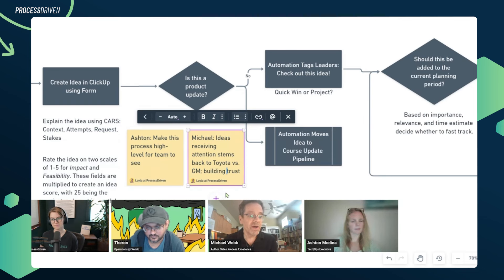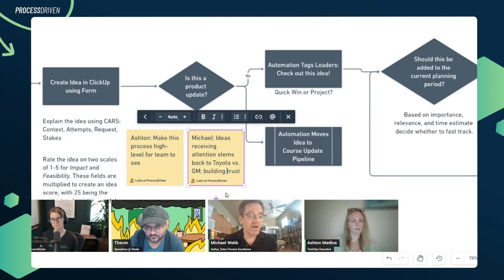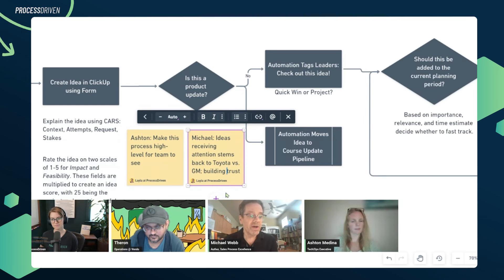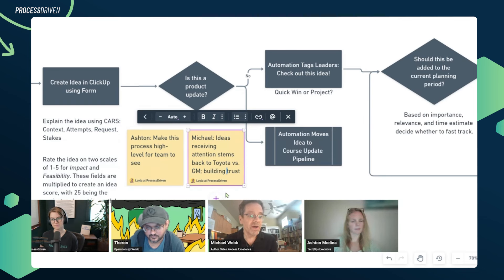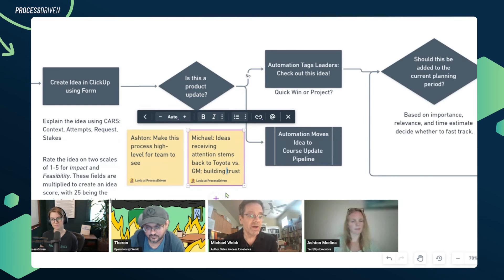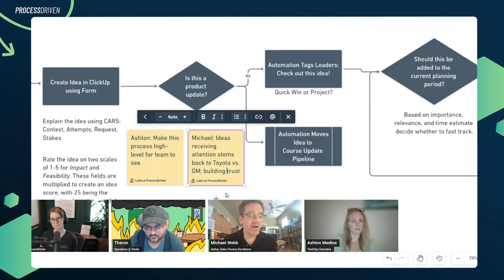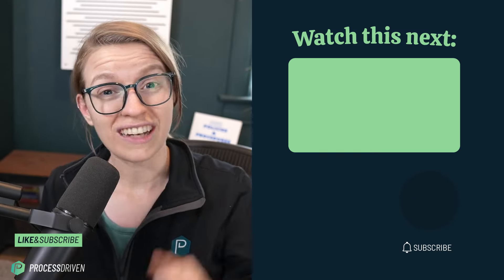Your Team's Productivity is Connected to Your Leadership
You and your team are brimming with ideas, but how do you turn those ideas into action without micromanaging? Layla discusses this in a call with three team operators from our Indie Ops Network™, sharing strategies to streamline your team's productivity and time on the right ideas.
Watch the video to learn about vetting ideas, capacity management, proper time allocation, and incorporating a system for team feedback.

Huge thank you to Indie Ops Network™️ members for sharing their knowledge and expertise during this discussion:
🤝 Theron Lalla is the Director of Operations at Vendo and leads the ION book club. Reach out to him for more details
🤝 Ashton Medina is a TechOps Executive at Logitrac and is this month's ProcessDriven Foundations™ Member of the Month
🤝 Michael Webb is the President at Sales Performance Consultants Inc. and the author of Sales and Marketing the Six Sigma Way

📖 Prefer to read along?

Here's what this video covers:
00:00 Introduction
00:48 How do you know your idea is ready to be actioned?
02:15 How do you help your team feel heard?
05:56 How do we keep our team focused?

[ FREE RESOURCES ]
👉 Get a FREE operations audit to measure how systemized your team is with a Systemization Snapshot™